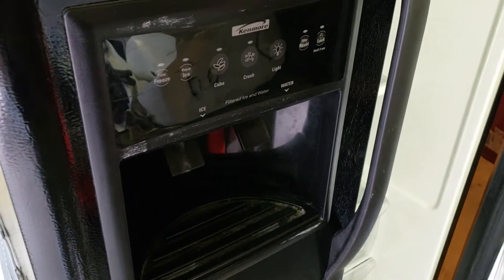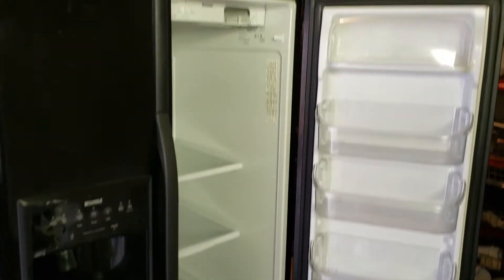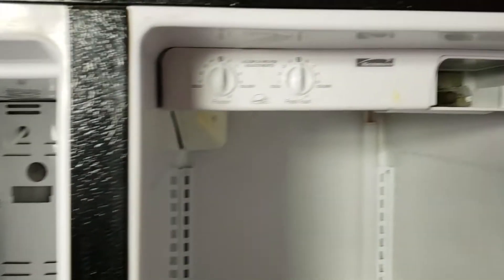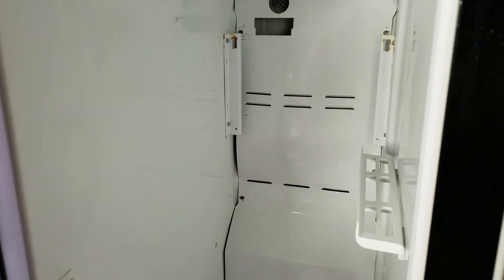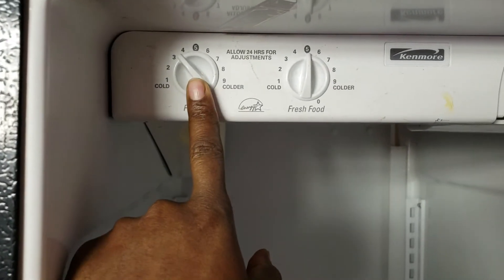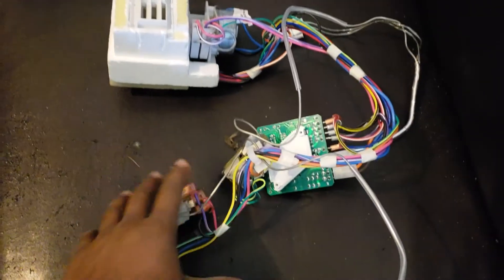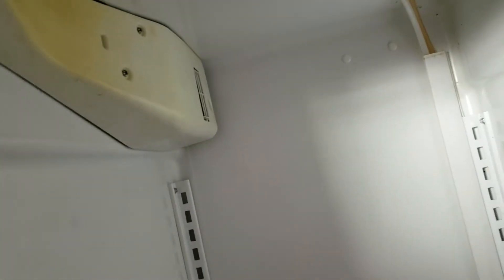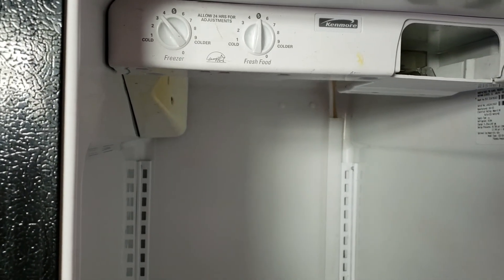Refrigerator over cooling! I answer the question, Refrigerant issue or Electrical component?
🔧 Appliance Repair Diagnostics | Washer, Dryer, Refrigerator & Dishwasher Fixes
Welcome to **Appliance Fix Academy**, your trusted source for **professional appliance repair advice**, **step-by-step diagnostics**, and **real appliance problem reactions**.

On this channel, we cover:
• Appliance repair diagnostics for washers, dryers, refrigerators, dishwashers, ranges, and microwaves
• Common appliance failure symptoms and error codes
• What to check **before replacing expensive parts**
• DIY appliance repair tips explained by a professional technician
• Appliance troubleshooting for homeowners and repair techs
• Reaction videos to real customer appliance problems

If your appliance isn’t working, making noise, leaking, not heating, not cooling, or throwing error codes—this channel helps you diagnose it **the right way**.

🧰 **Recommended Appliance Repair Tools (Used by Technicians):**

📩 **Want your appliance issue reacted to on YouTube?**
Email your video link to:

🔔 New diagnostic tips, repair walkthroughs, and reaction videos posted regularly